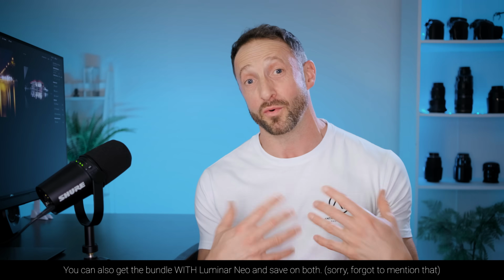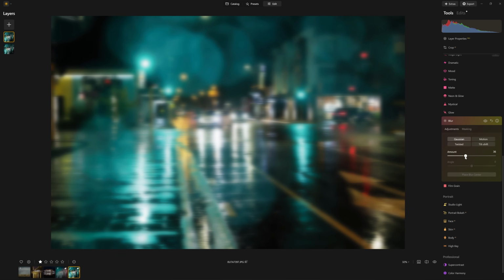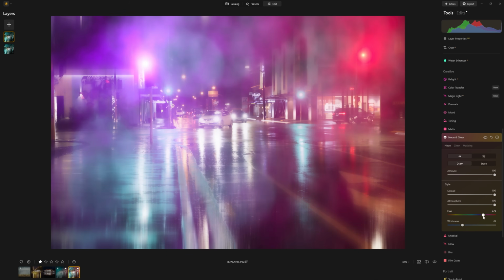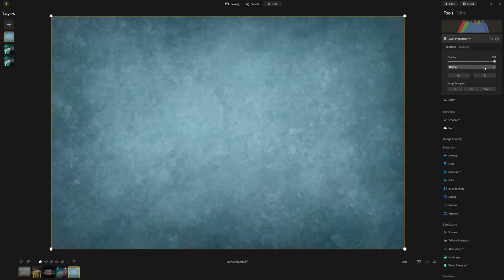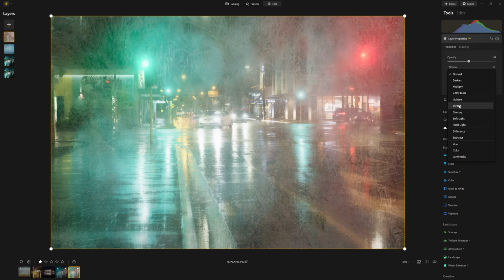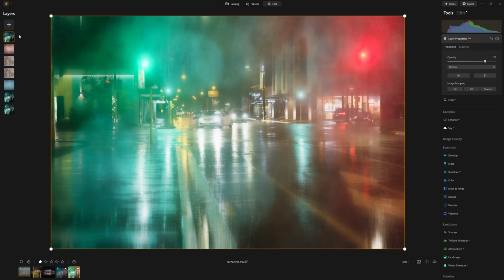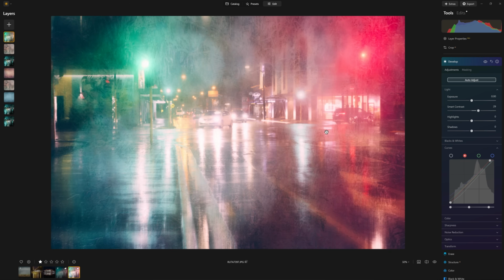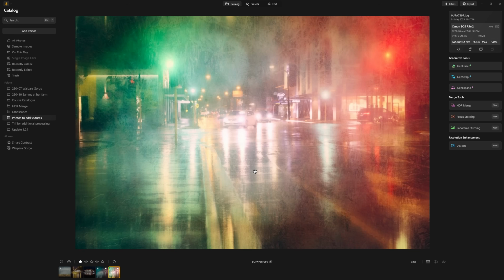The Secret to Painterly Photo Edits in Luminar Neo! Layers Explained!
The bundle isn't available anymore, but if it's the painterly textures you're after you can still get them and turn your photos into works of art.

In this video, I’ll show you how to use textures to give your photos a beautiful painterly effect. Whether you're going for a classic, artistic style or just looking to add a touch of creativity, textures can make all the difference. I’ll guide you through the process step by step, using some of my favourite techniques from my Texture Bundle Master Collection.

CHAPTERS
00:00 - Introduction: How to Create a Painterly Effect with Layers
01:03 - Choosing the Right Photo and Creating a Virtual Copy
02:13 - Reducing Detail for a Painterly Look
04:00 - Adding Blur and Enhancing Highlights
06:35 - Using Neon and Glow for Creative Effects
09:00 - Controlling Layer Opacity for a Balanced Look
10:00 - Adding Textures and Choosing Blend Modes
11:40 - Adjusting Color and Contrast with Texture Layers
13:30 - Experimenting with Artistic Textures
15:00 - Combining Multiple Textures for a Unique Effect
17:00 - Fixing Layering Mistakes and Fine-Tuning Opacity
18:10 - Merging Layers for Global Adjustments
20:30 - Applying a Textured Vignette for a Creative Finish
22:45 - Final Color Grading and Adding Finishing Touches
24:00 - Conclusion: Layer and Texture Techniques Recap